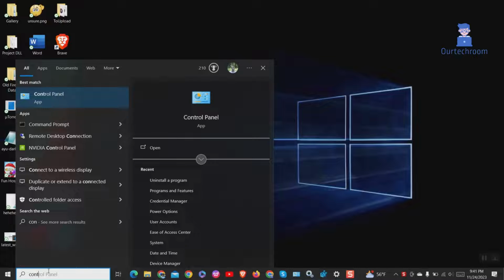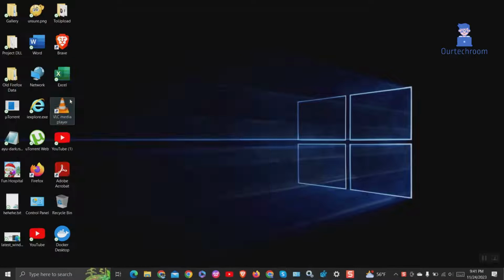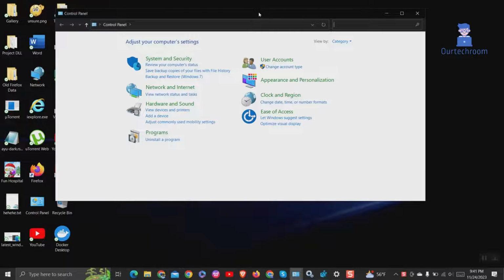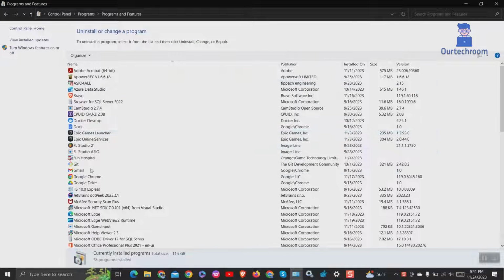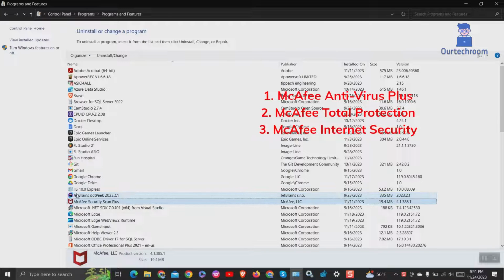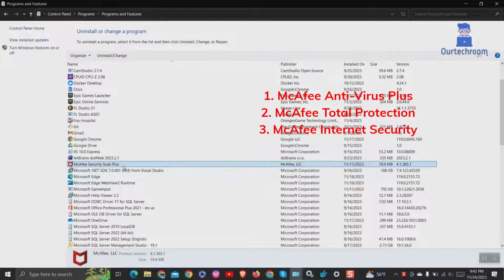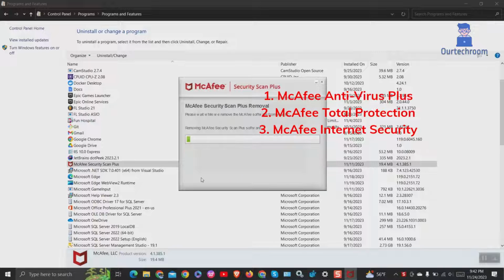A comprehensive Guide to Uninstall McAfee Completely in Windows 10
In this video I will show you how to completely remove or uninstall McAfee from Windows 10. These steps works in Windows 11 as well.

For this you have to uninstall following program from control panel.
1. McAfee Anti-Virus Plus
2. McAfee Total Protection
3. McAfee Internet Security